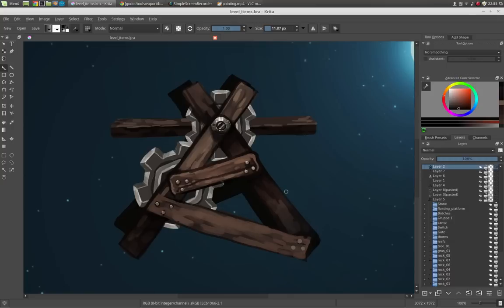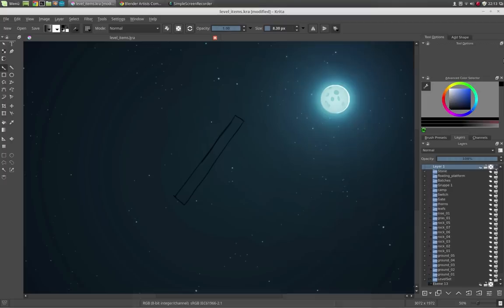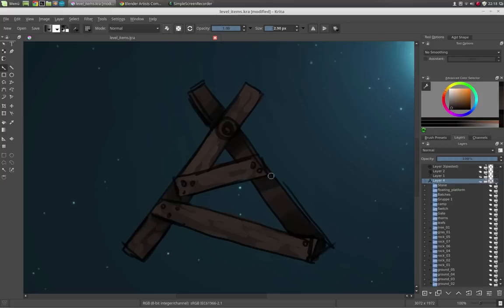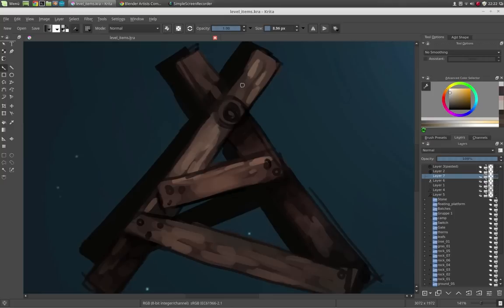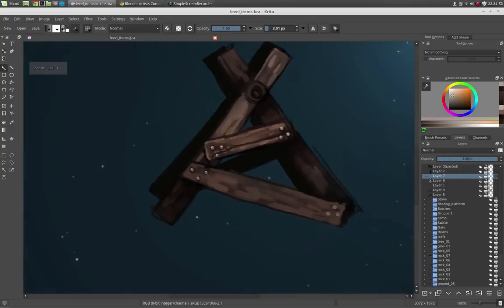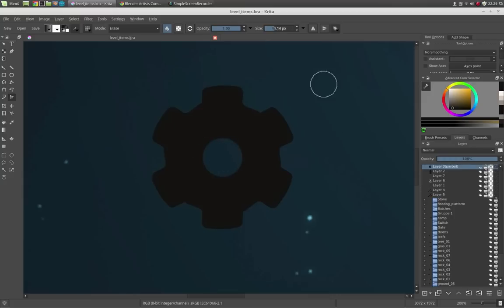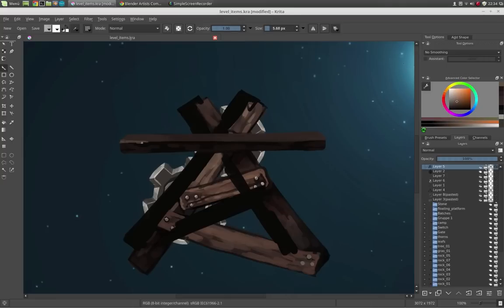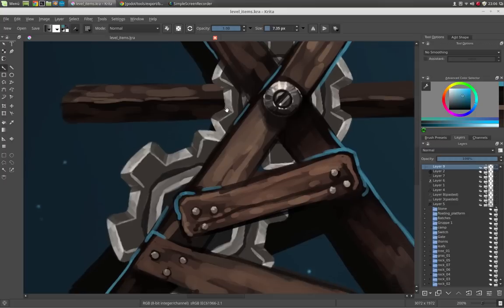Brave Bran - Asset Painting with Krita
Hello again,
so here is a video where i paint an asset for my game Brave Bran.
For painting I use krita 2.9 here. This is a great painting app. Get it from krita.org.
This is a rotating platform. So Bran can run on that platform but has to be carefull to not fall down when it rotates.